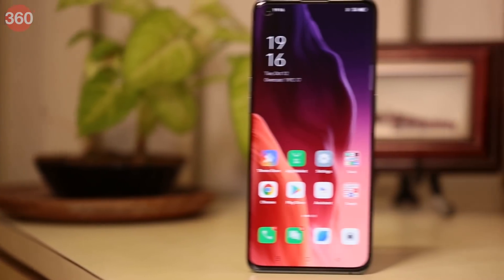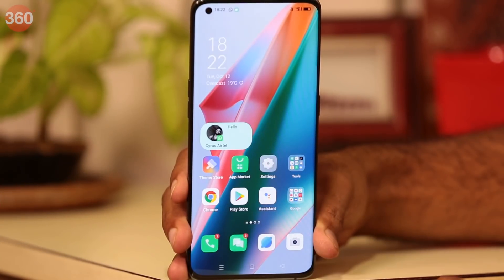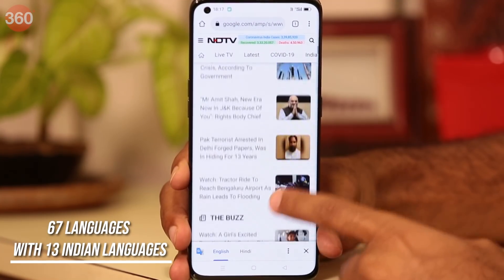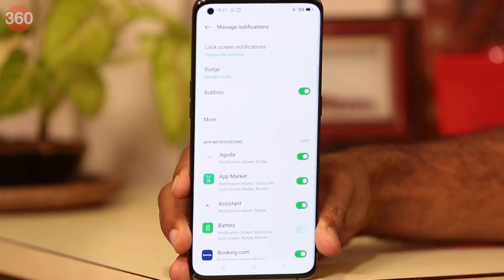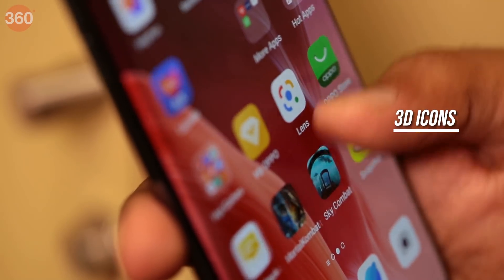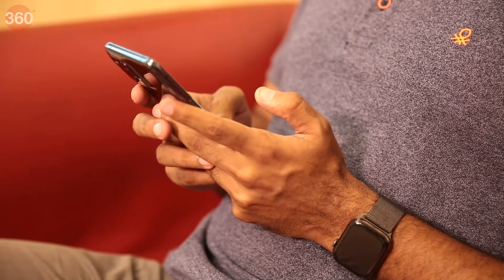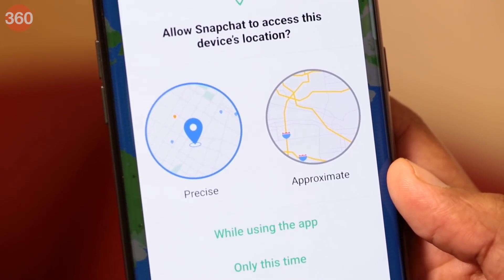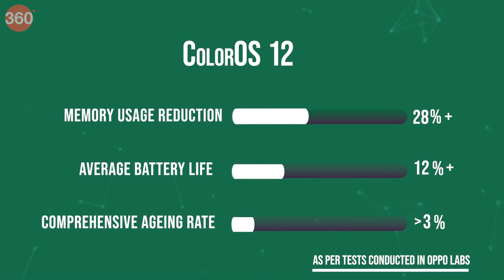[Partner Content] OPPO ColorOS 12: The Best Thing to Have Happened to Smartphones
With the new ColorOS 12, you get to experience the smartphone like never before. It gives you an all-new framework that offers a seamless experience on all kinds of OPPO devices. It offers 67 languages including 13 Indian languages, new 3D icons and more privacy controls as it aligns the Privacy dashboard based on Android 12 so that your privacy is not compromised in any way. In addition to all the new features of Android 12, ColorOS 12 brings added security features with a new Approximate Location Sharing, Microphone and Camera indicators, and much more. Watch the video to learn more about the new ColorOS 12 and my experience with this amazing operating system.